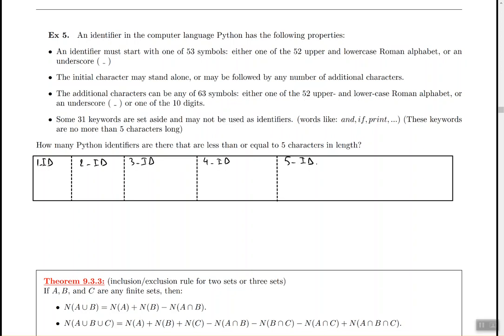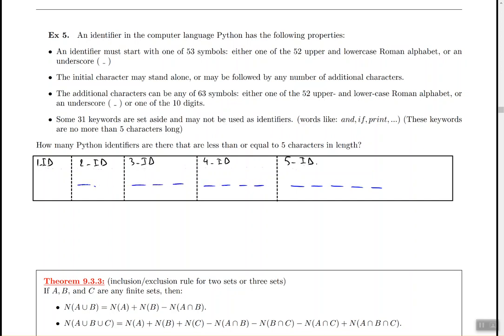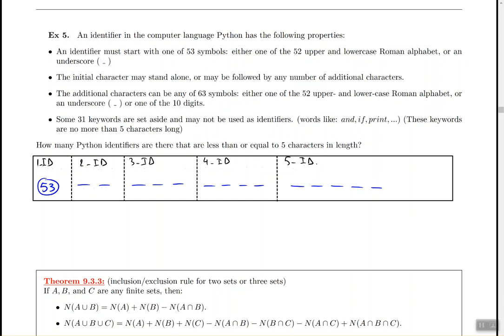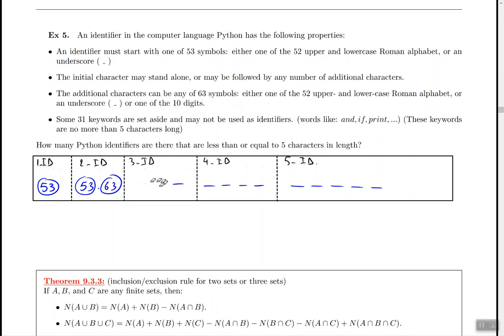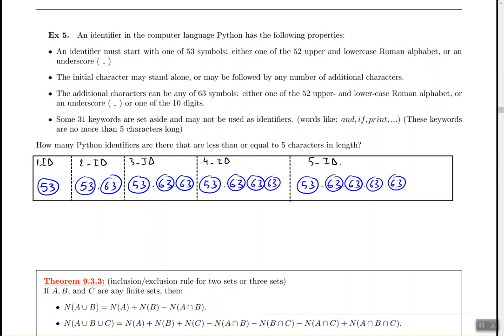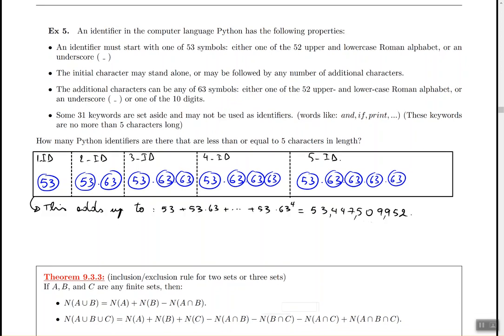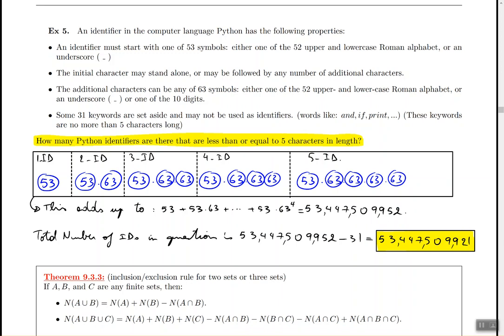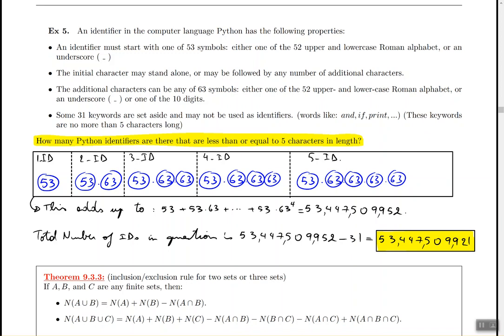Math 265 section 9.3 ex 5